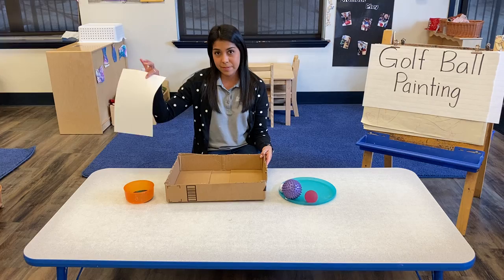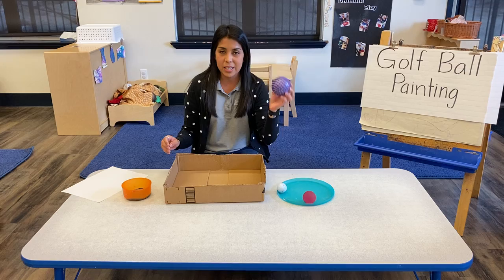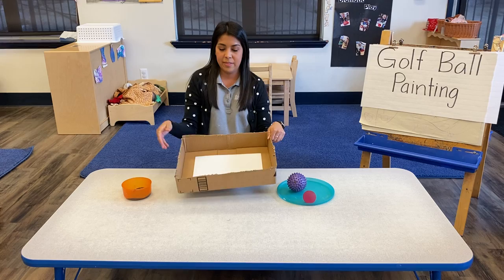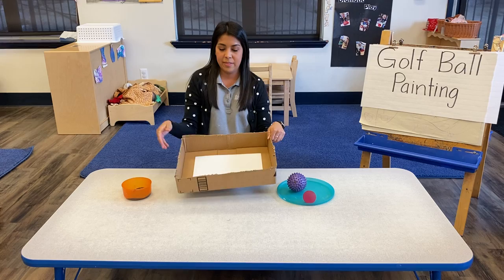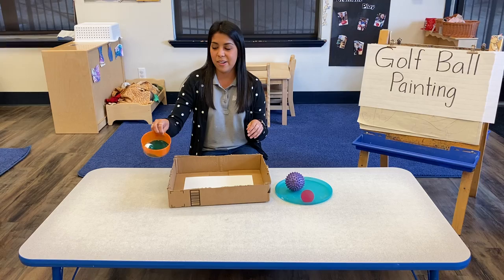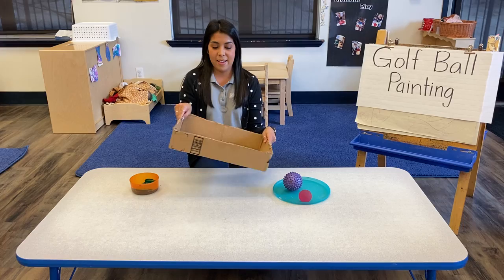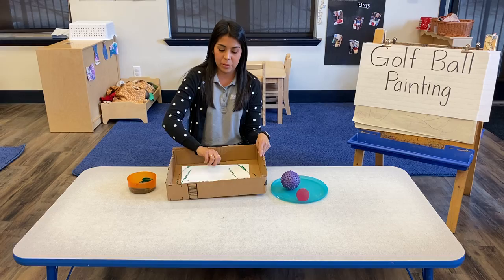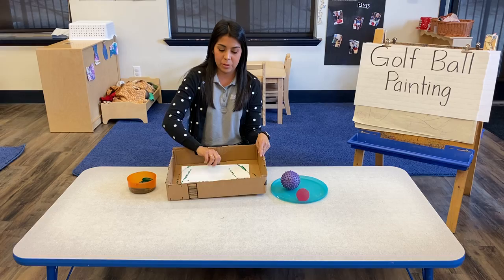Golf Ball Painting with Ms. Candice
Grab a golf ball, paint, paper, and a shallow box to join Ms. Candice in a fun art project that develops fine and gross motor skills, thinking symbolically, and exploring the visual arts.